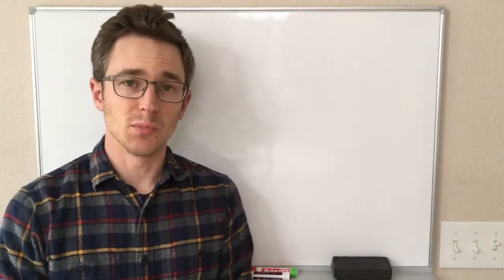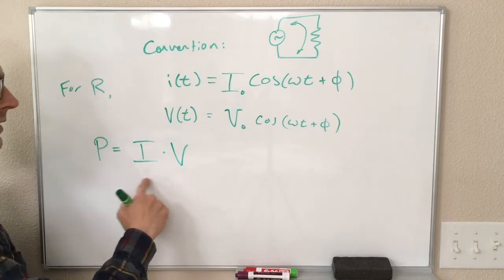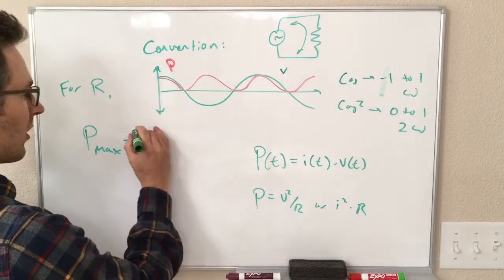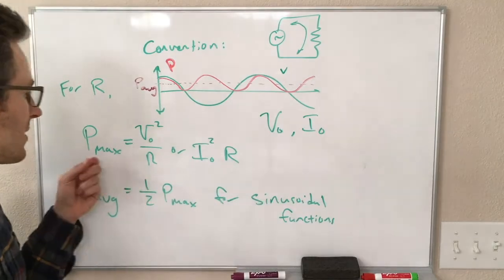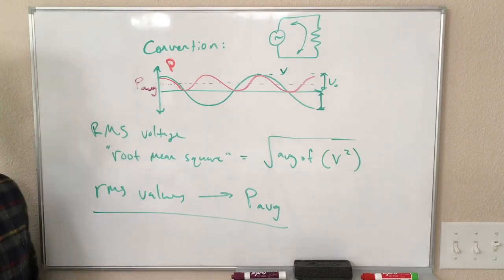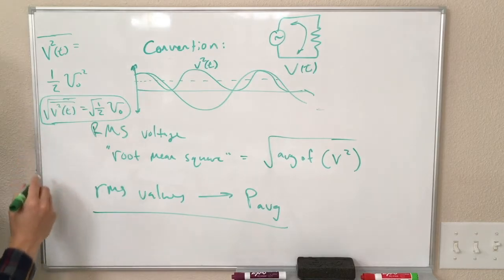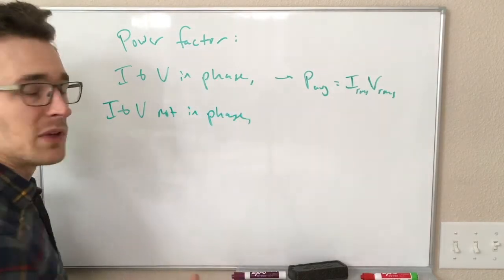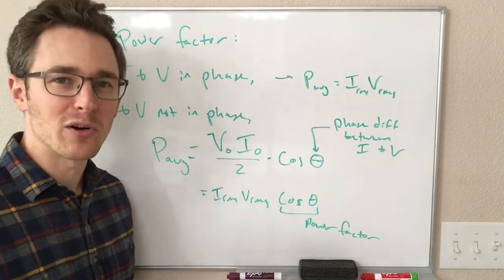Physics 315 Lecture 2.3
Power and RMS values

0:00 Time varying quantities
1:35 Time dependent power
4:39 Peak power
5:04 Average power
7:26 RMS values
13:09 Power factor